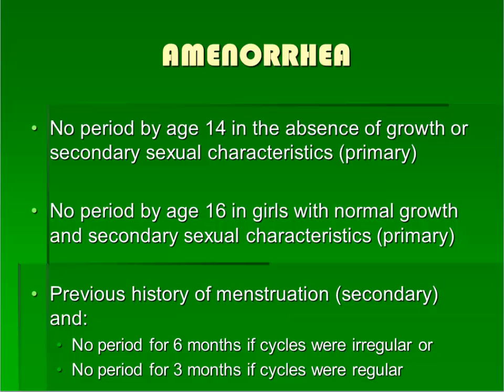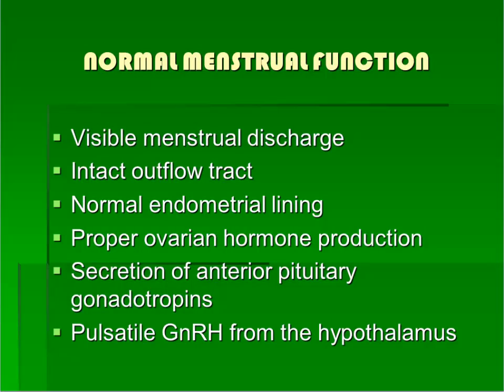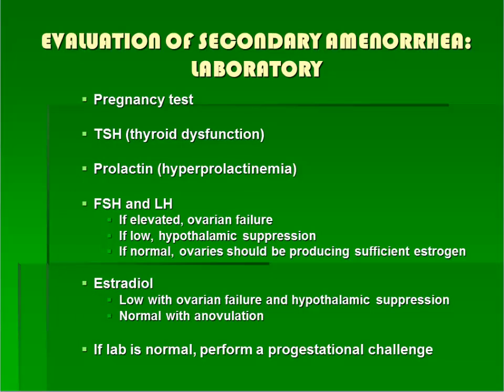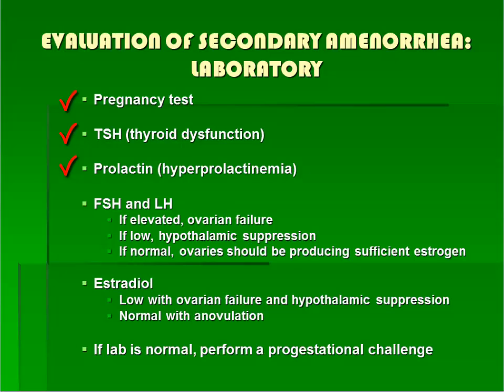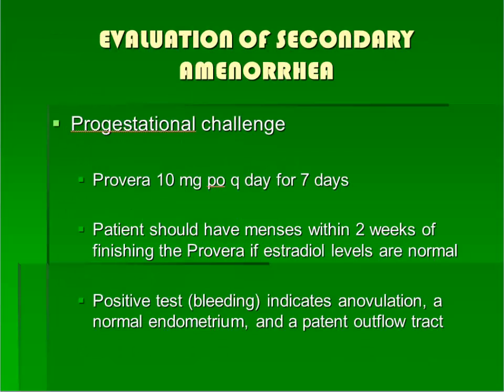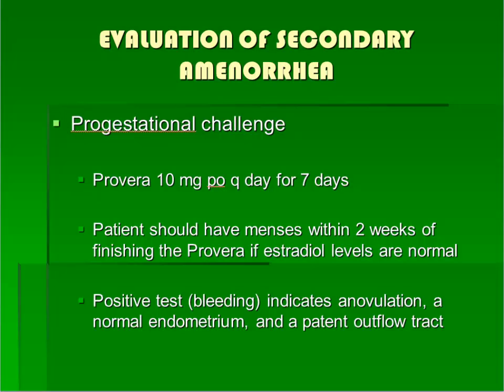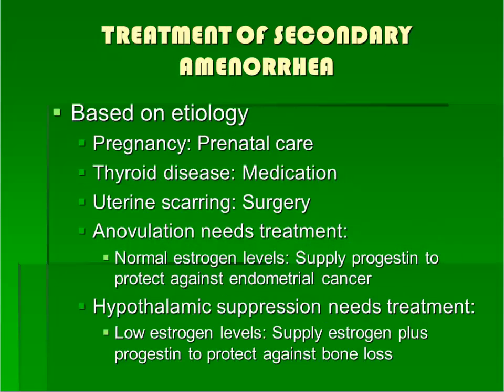Womens Health Amenorrhea